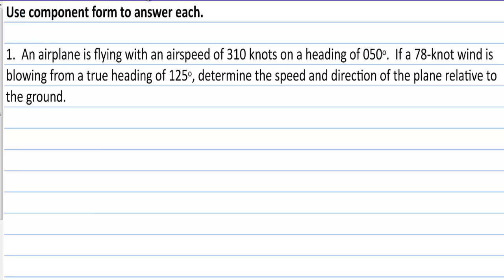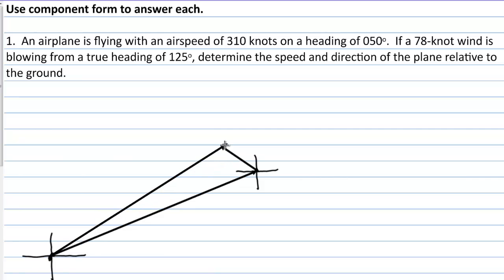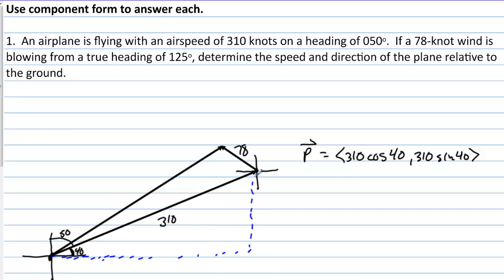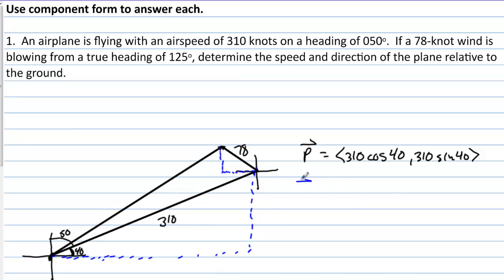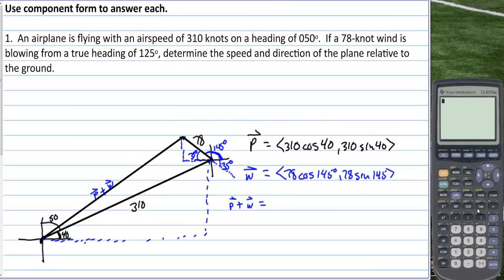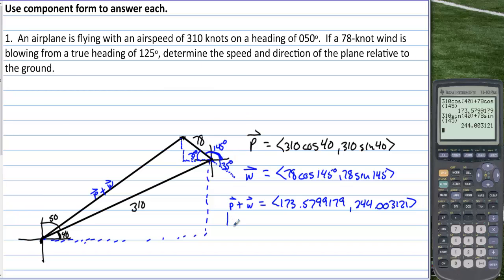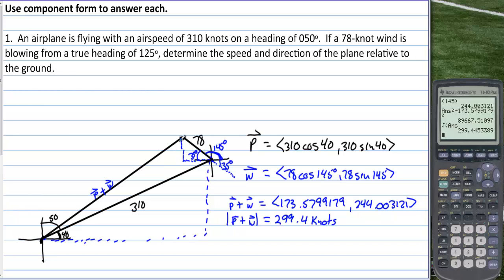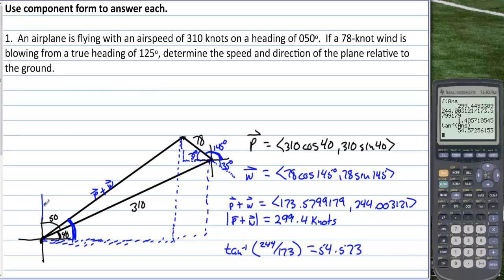Honors Precalculus Component Form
Solving problems using component form of vectors